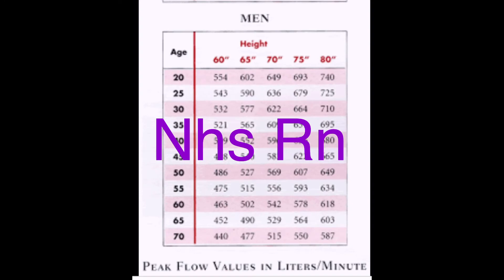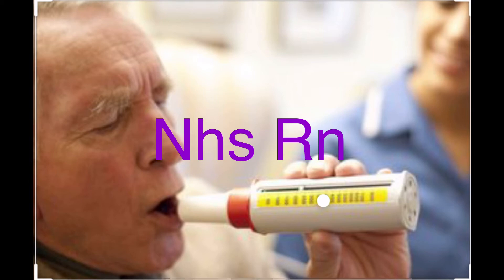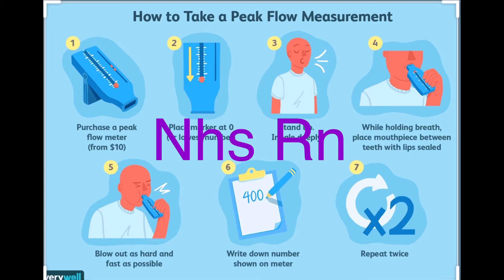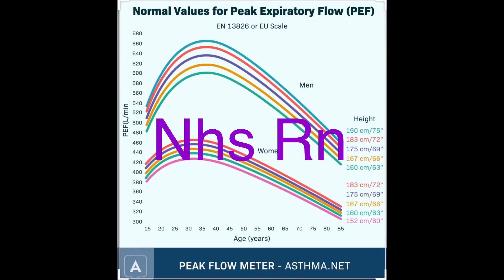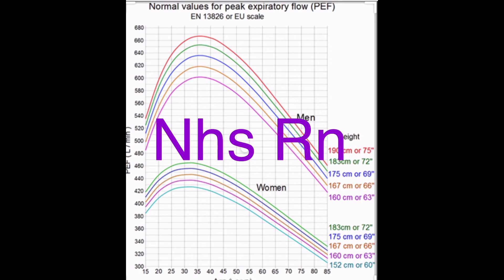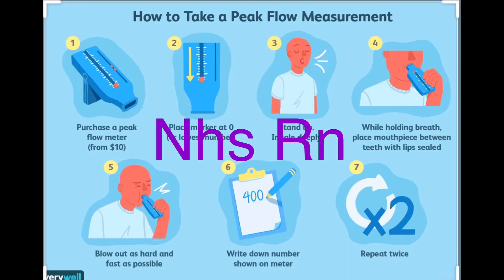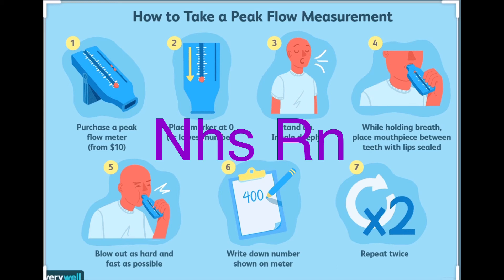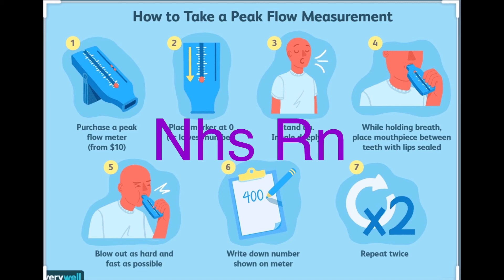Peak flow - Nmc Osce exam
Peak flow in Osce station